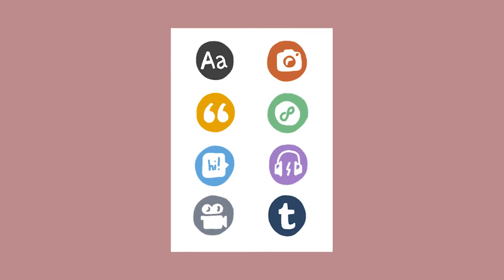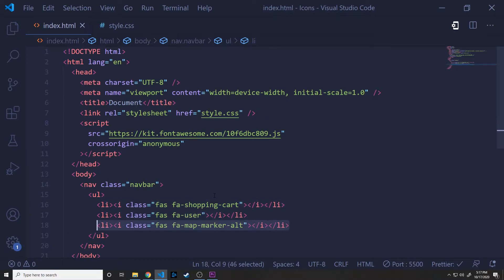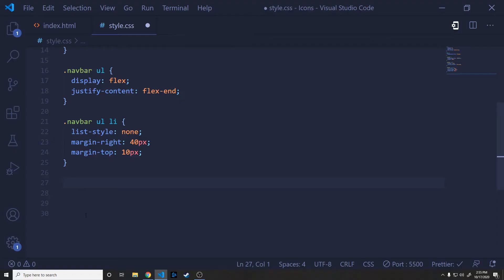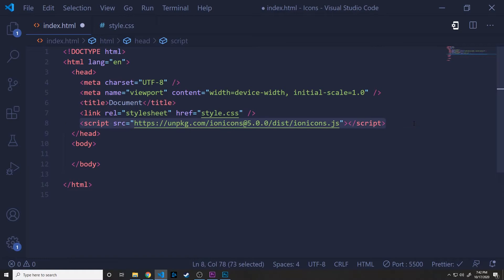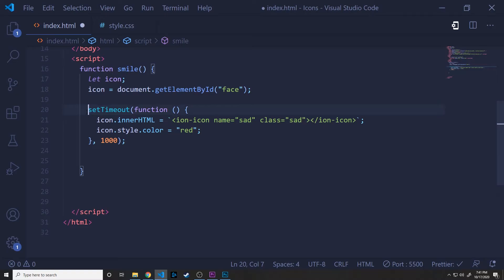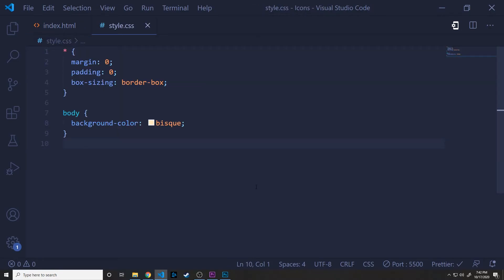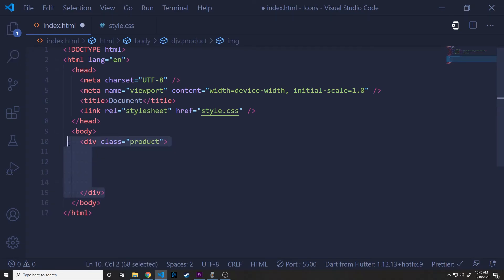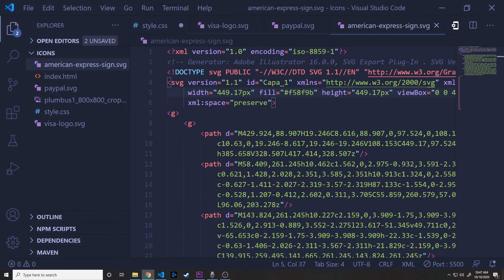3 Ways To Add Icons to Your Website | HTML/CSS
In this video we will be adding icons to our web applications using HTML & CSS with the help of great libraries like font awesome, ionicon, and flaticon. I'll show you how to add icons in 3 different ways, and showcasing some different scenarios in which you might use them.